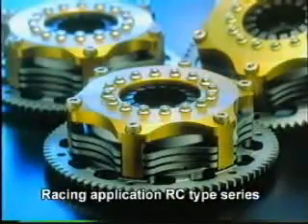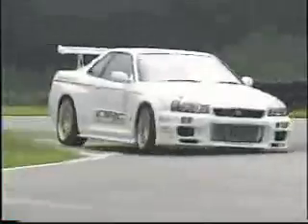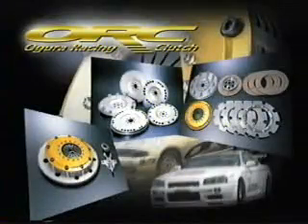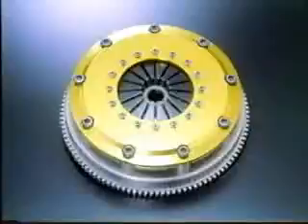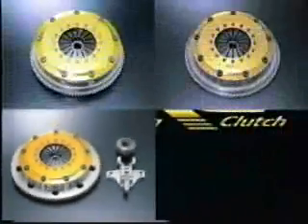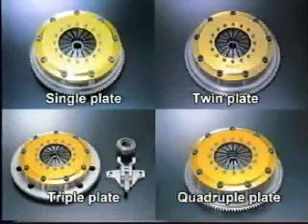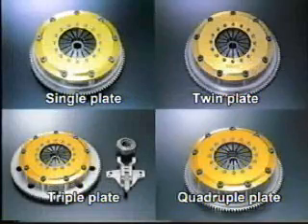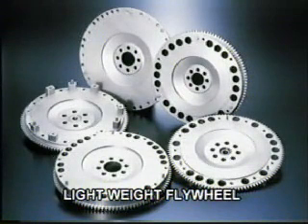Automotive clutches and brakes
Specialty automotive clutches for engine, transmission, and body applications.